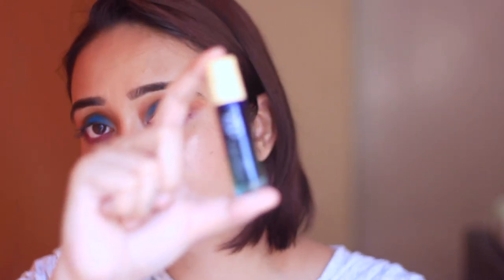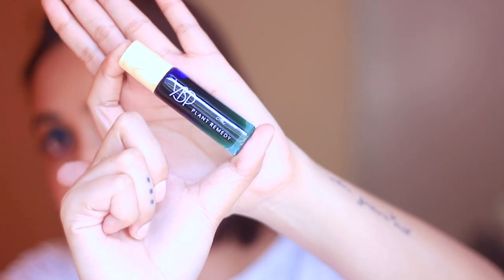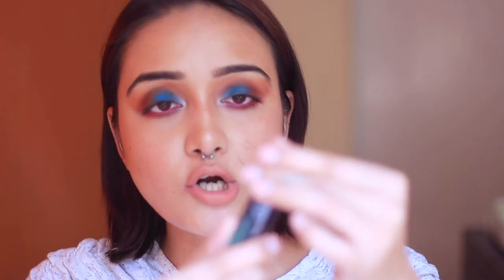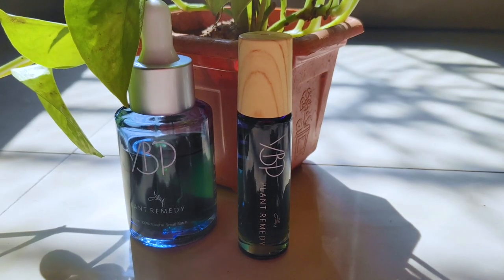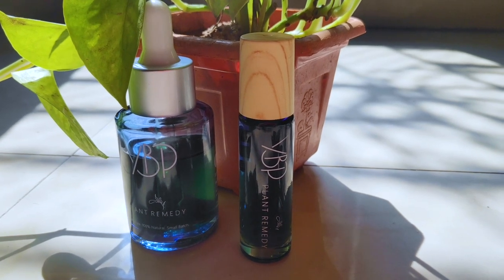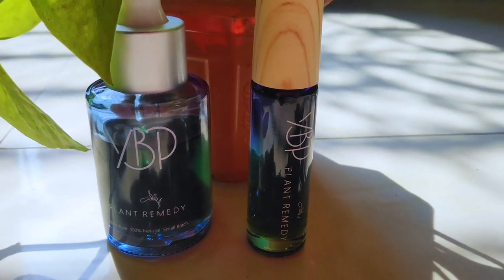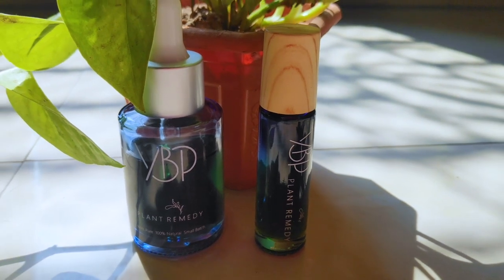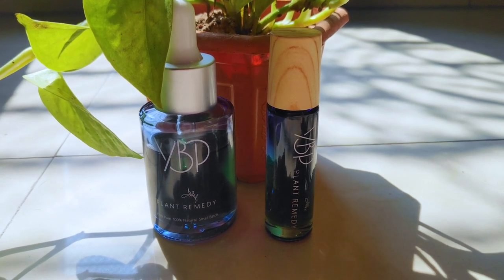YBP Plant Remedy Review in Detail I *Not Sponsored*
Hey my lovelies so my detailed review on the YBP Plant Remedy facial oil is now live. Whatever points I have mentioned, my experience and honest opinion.

My Gua Sha Tool